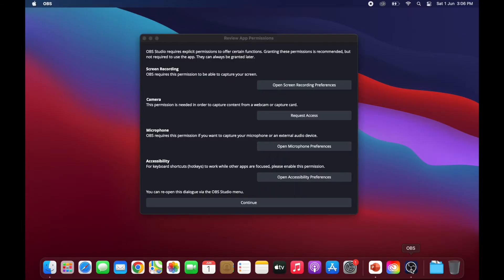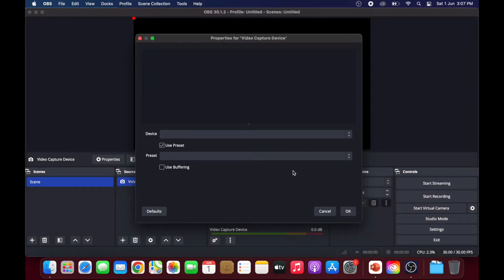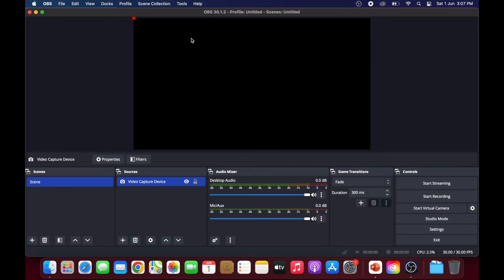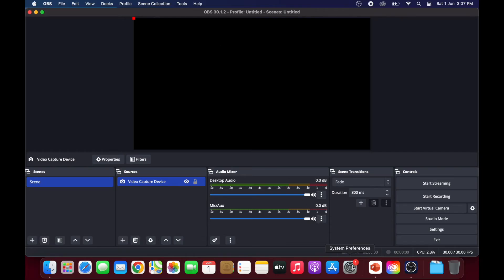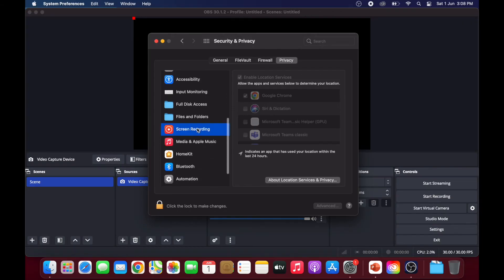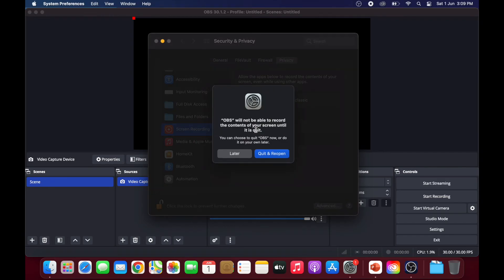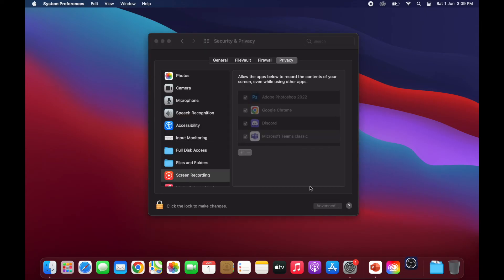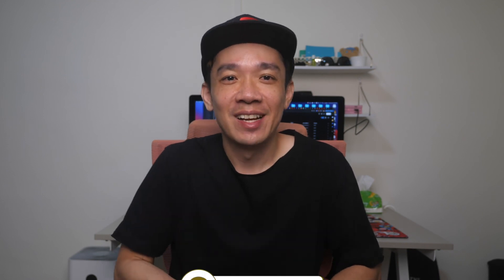How to Fix Black Screen (Video Capture Device) on OBS 2024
If you face the problem of seeing a black screen when you use your Video Capture Device as a source in OBS Studio, today I will share with you how you can fix this issue!

HELP ME GROW MY CHANNEL
1. Click the “Thumbs Up”  LIKE button
3. Leave a comment or Question so I know how I can help
4. Share the video with others